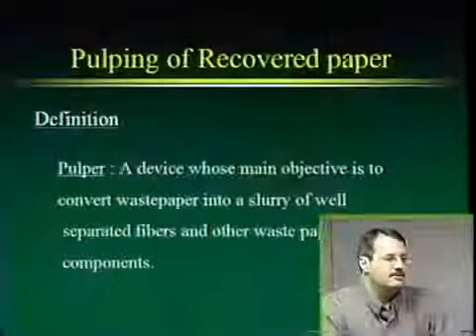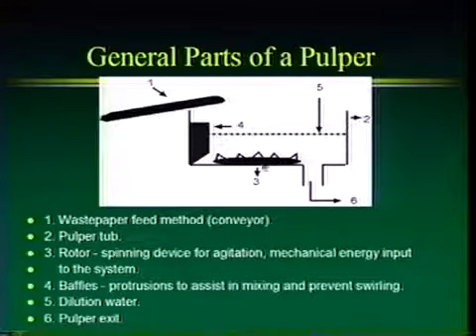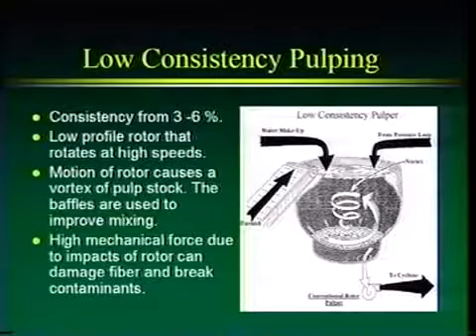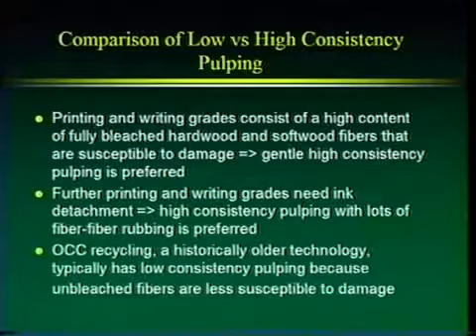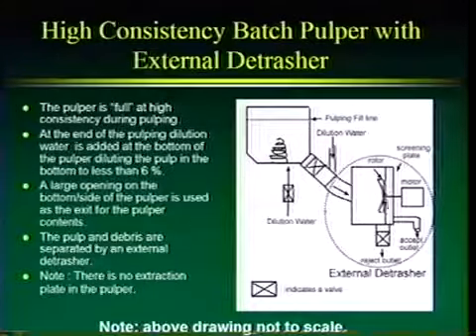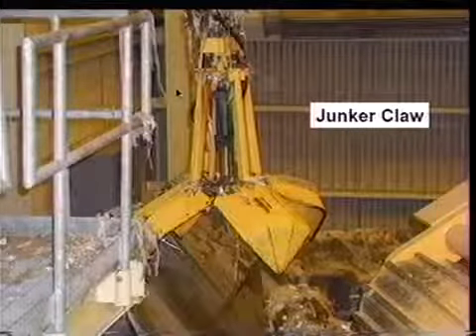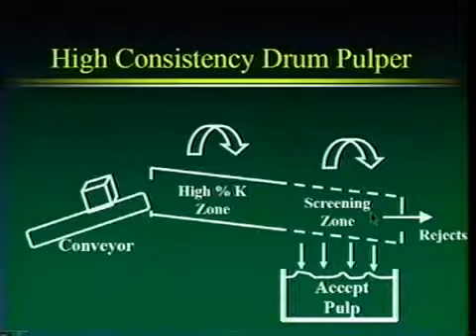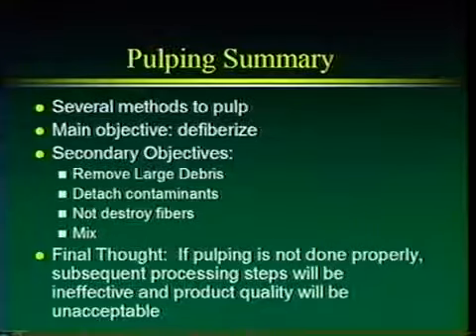Paper Recycling 3 23 Pulping